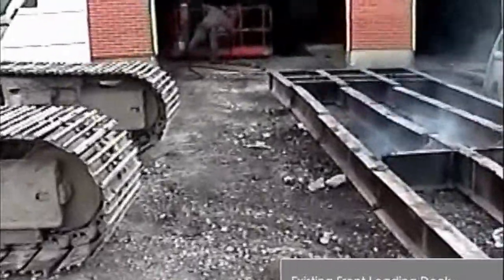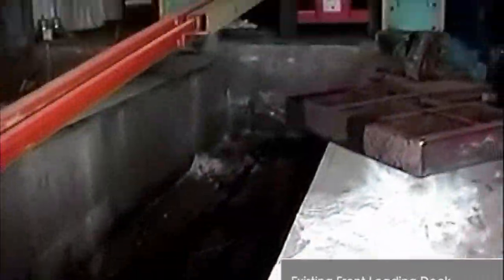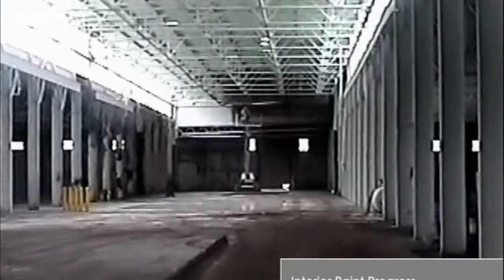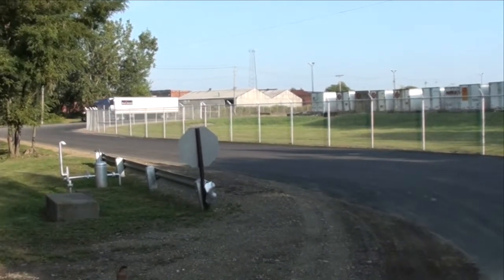Brownfields Success in Dunkirk, NY - Bill Cocose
See the amazing transformation from printing plant turned hazardous waster recycle center, turned into a bankrupt & upside down contaminated mess - and then transformed to a food & beverage warehouse distribution facility in Dunkirk, NY.
By Bill Cocose